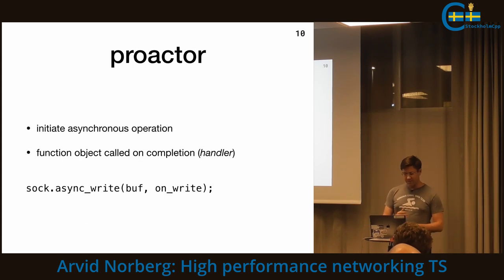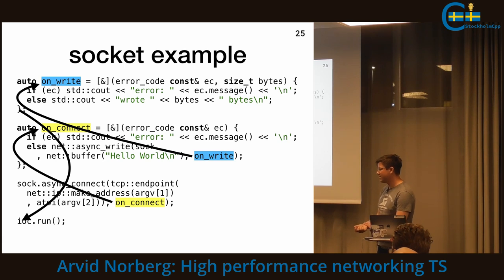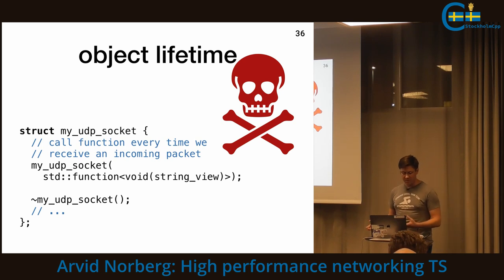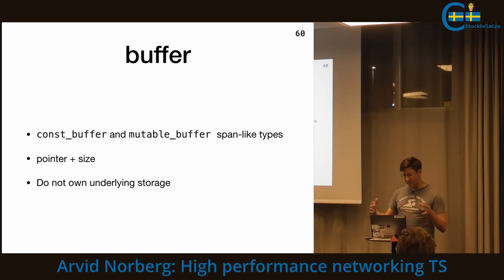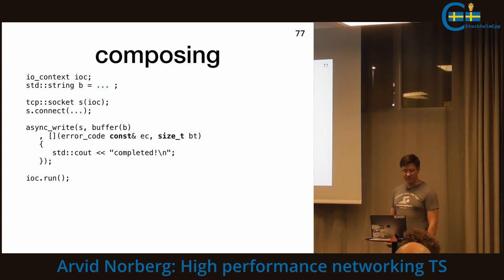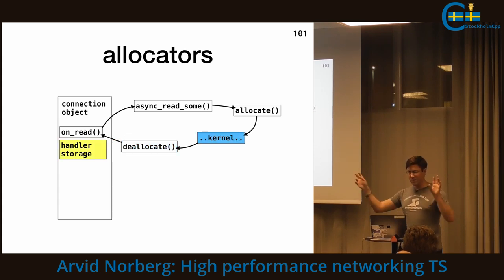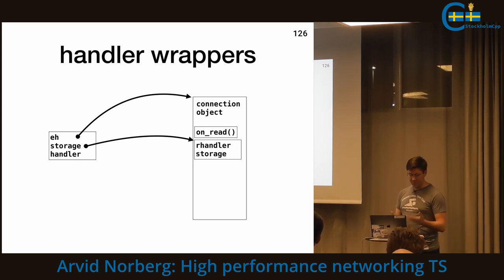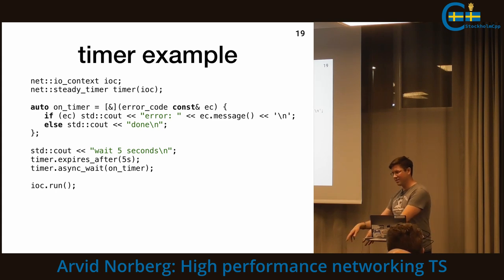Arvid Norberg: High performance networking TS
In this talk I will share my experience of boost.asio's networking TS from my work on libtorrent, a network-centric library.
It will contain practical advice on how to avoid composibility- and performance pitfalls as well as ways to simplify error handling in asynchronous code.
The model of holding every I/O objects by a smart pointer and have its lifetime be tied to asynchronous operations does not compose well, and works best at the top-level of applications.
I will cover efficient handler allocation, effective error handling.

The event was kindly hosted by Prevas AB.